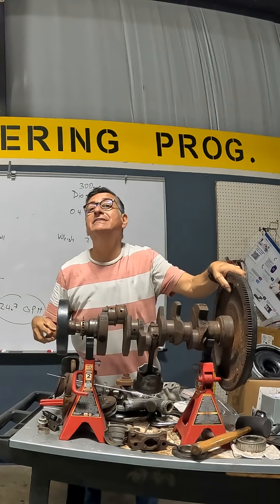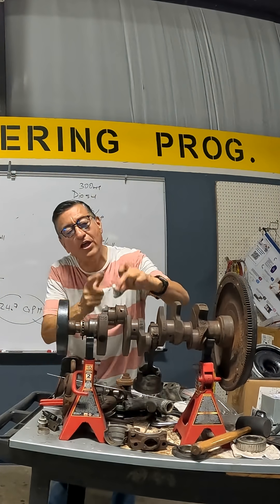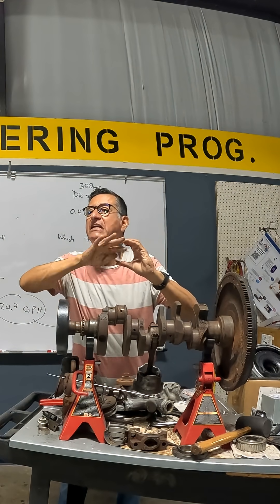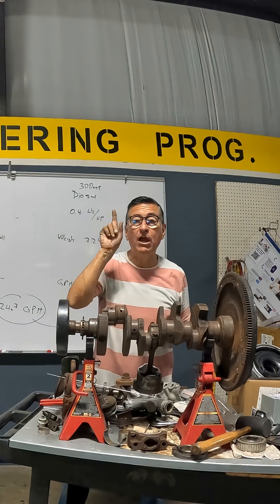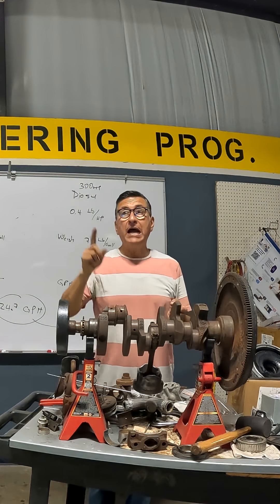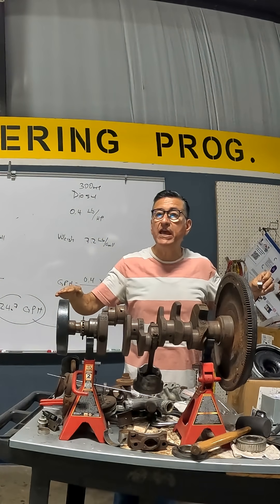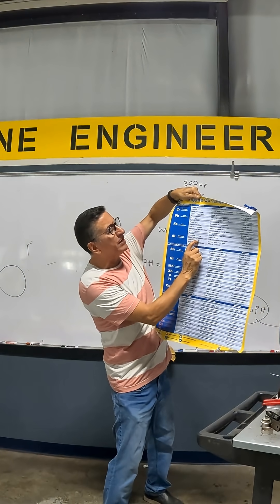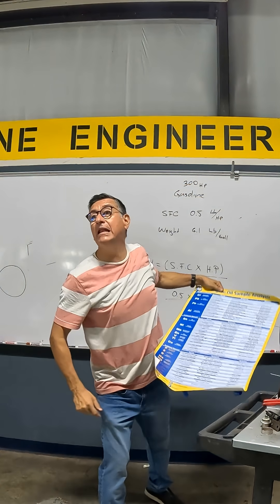Engine Plain Bearings Issue